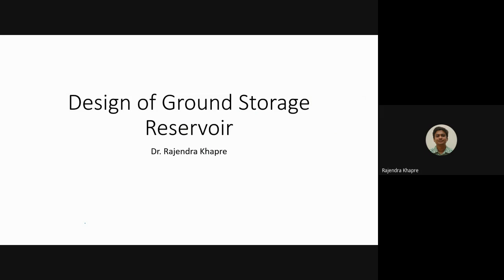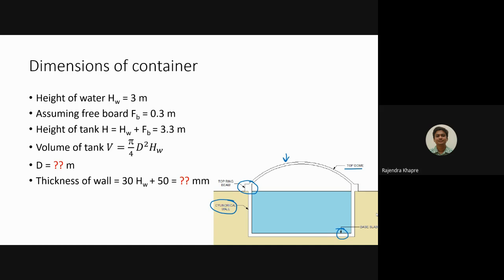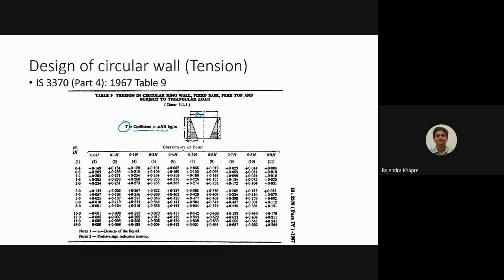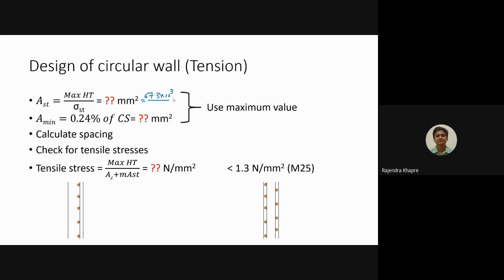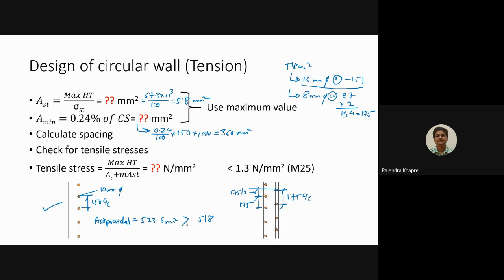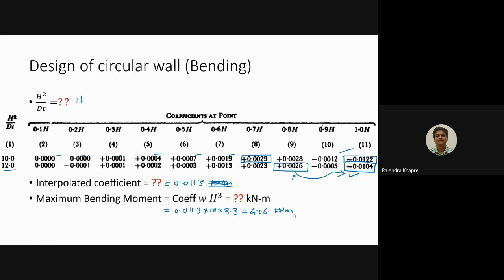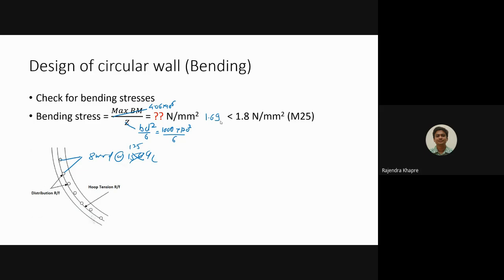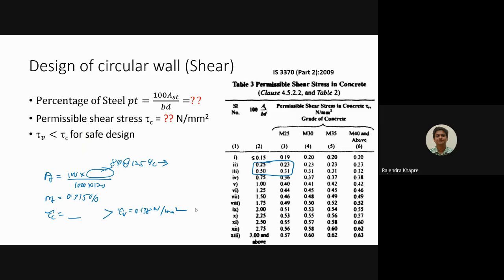Lecture 1 Design of GSR Tank Wall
This video demonstrates Defining dimensions of GSR. It also demonstrates Design of circular wall for tension, bending and shear.